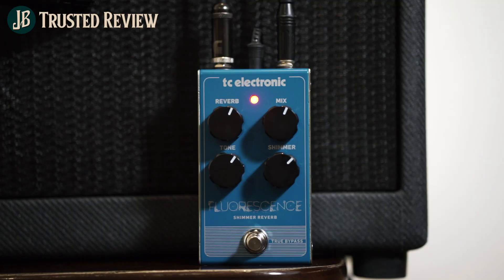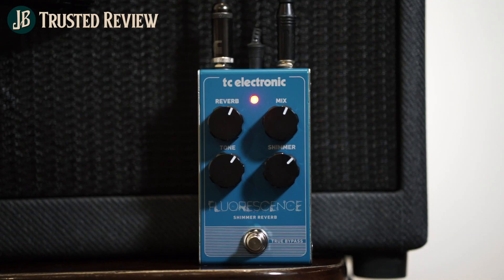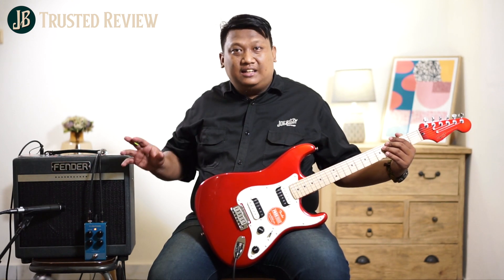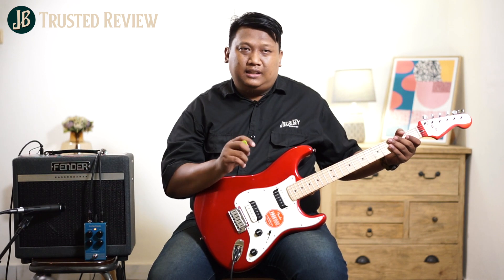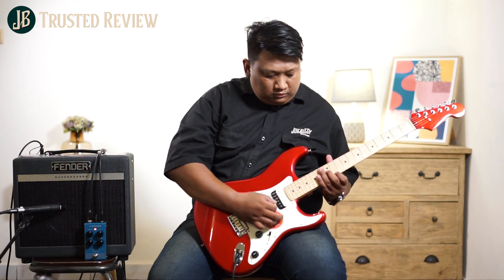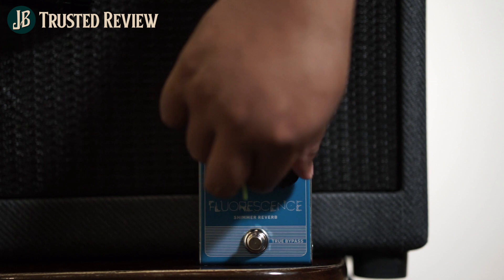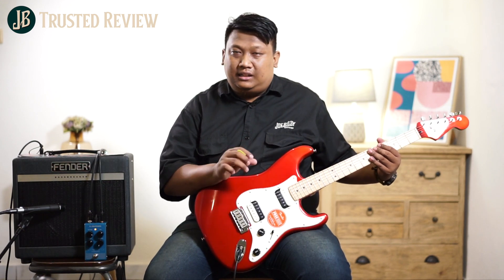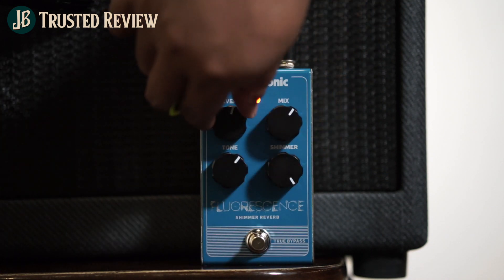EFEK Shimmer 1 Jutaan Kaya The Edge U2, REVIEW TC Electronic FLOURESENCE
Review TC Electronic FLouresence
Trusted Review #
Effect: TC Electronic Fluoresence
Recording : Mic condenser & direct to soundcard

pengen tau review gitar lain? Silahkan tulis di comment, kami akan buatkan video reviewnya untuk kamu.